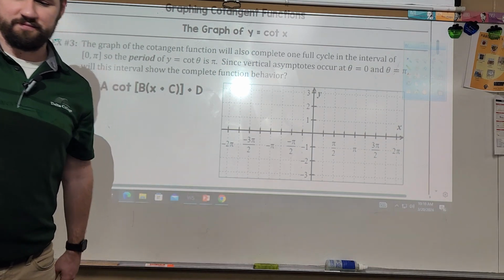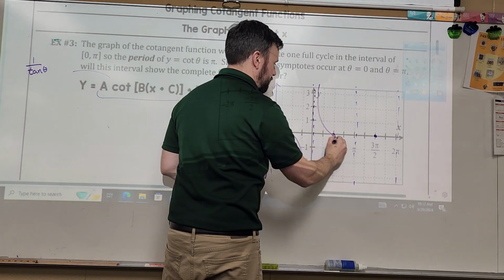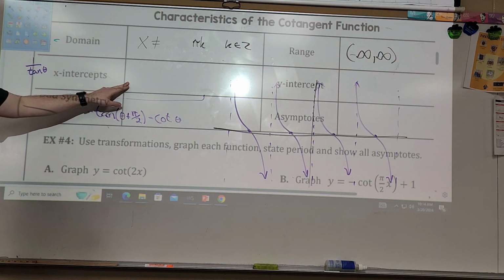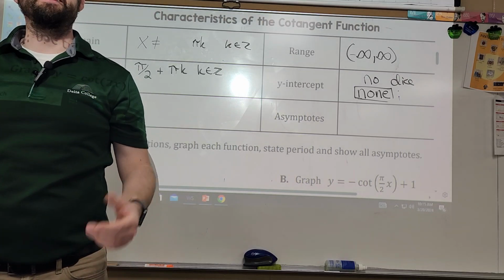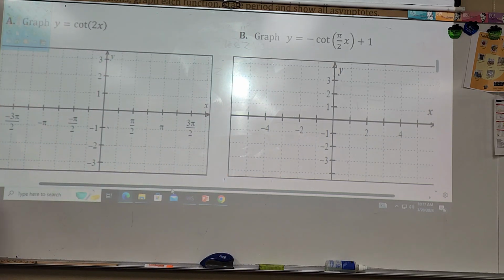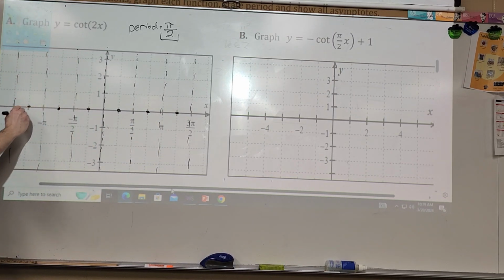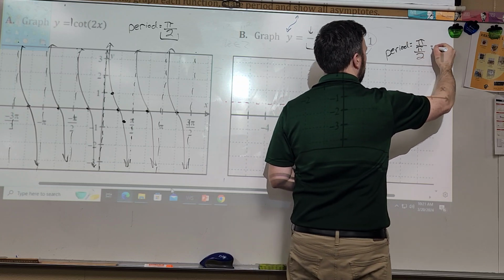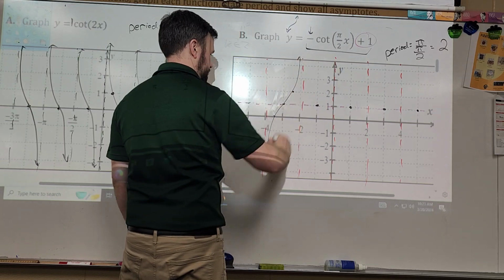AP Pre-Calc 3.11 ex 3/4